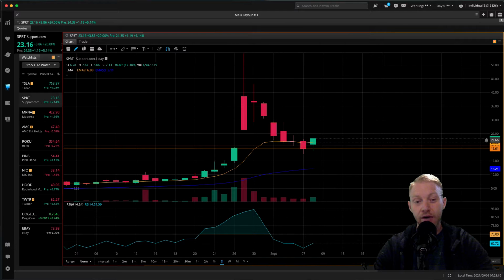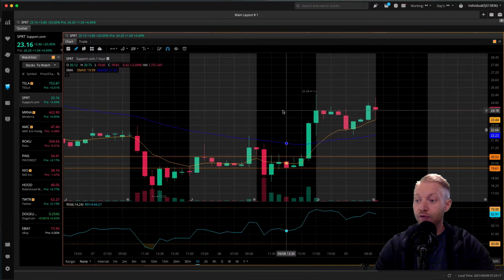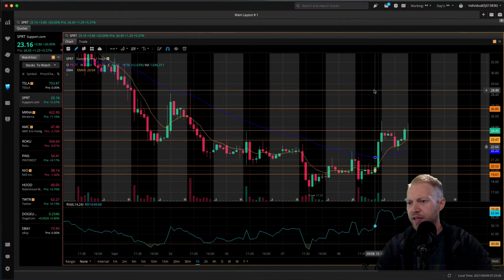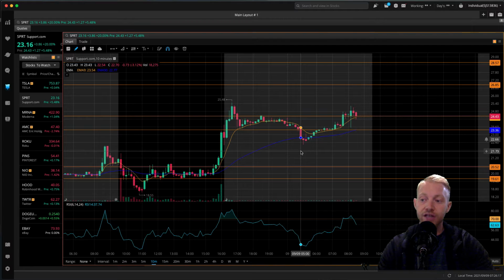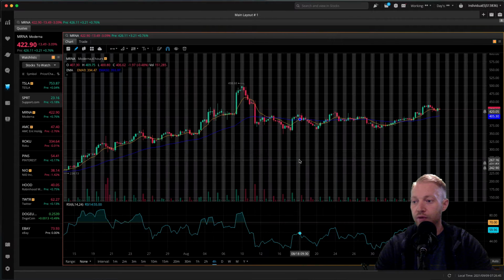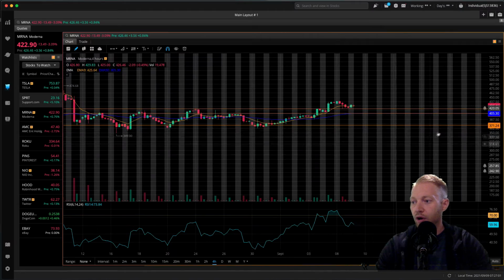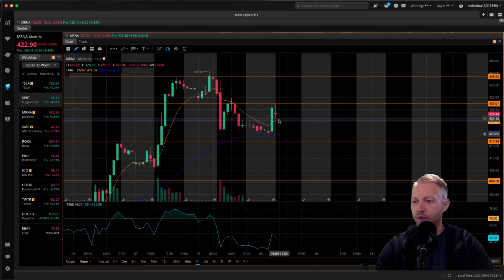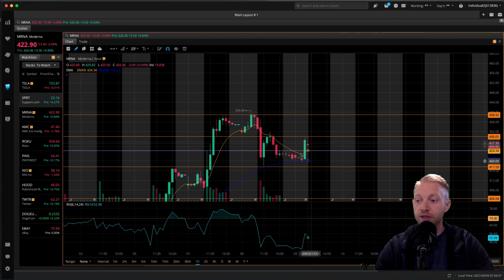Stock Picks Are Critical To Your Success In Day Trading |Morning Stock Pick-1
1. ✅ Receive stock alerts, news, and live workshops, JOIN us in our Facebook Group

For those of you who are interested in learning how to trade in the stock market.
Join our brand new community on FB.
We go over the technicals and the news to stocks we are looking to make profits on.
You will get updates to the stocks we trade and get access to our Free Workshops.

There are opportunities every day in the stock market.
 Now the hard part is being able to consistently find them.
It can also be overwhelming to start trading alone.
The best way is by using the messenger app within FB.

Welcome to our trading family!